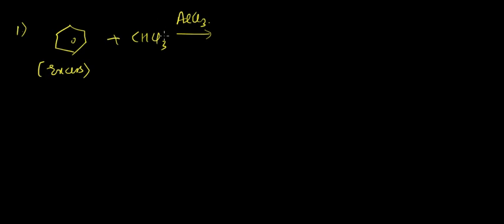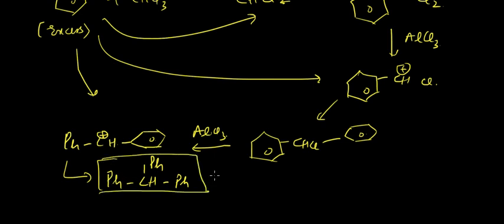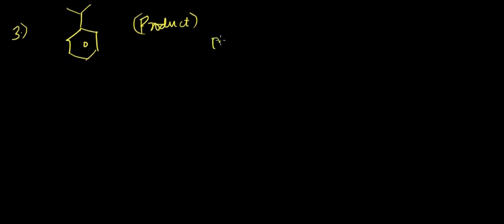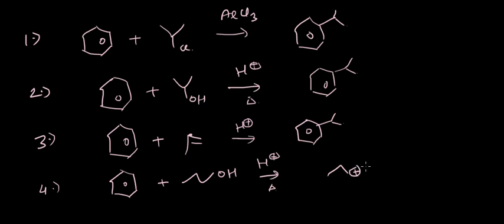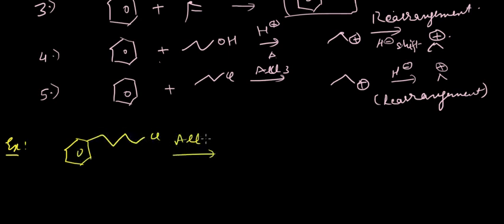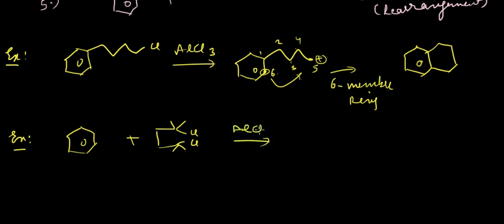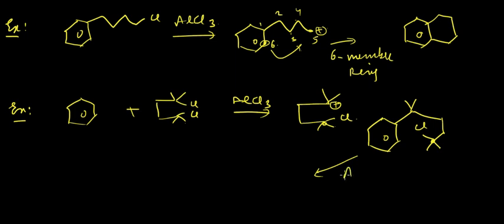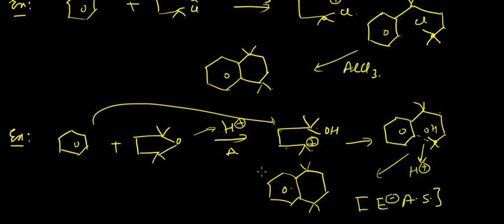53. Friedal Craft Alkylation Examples